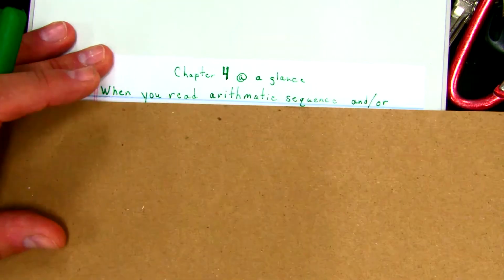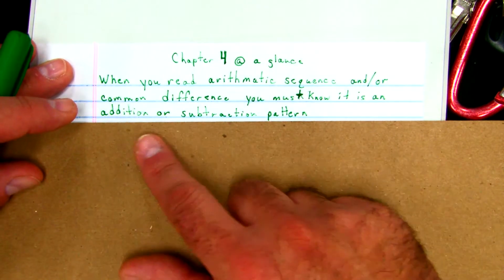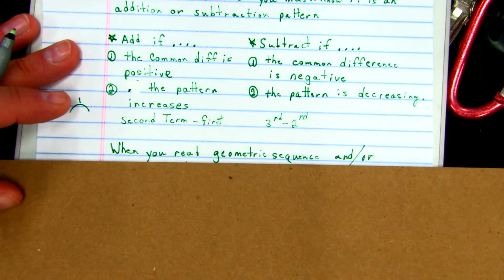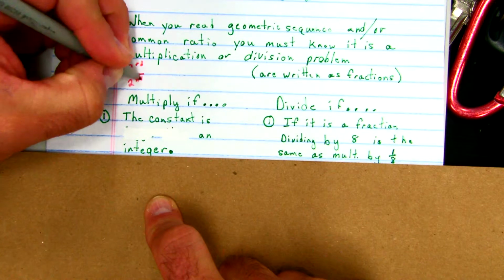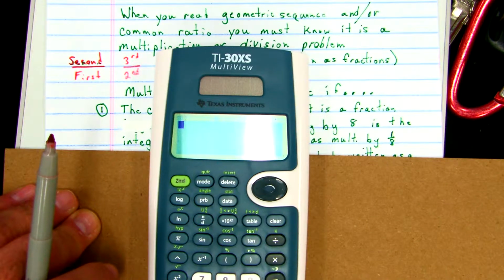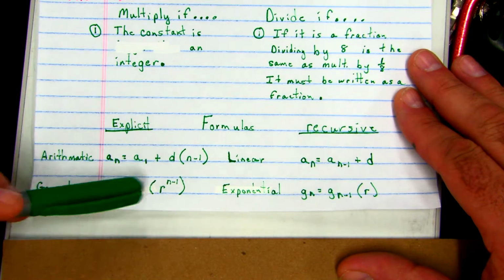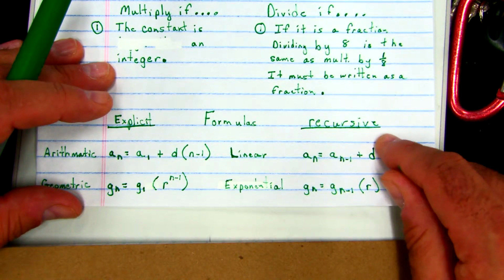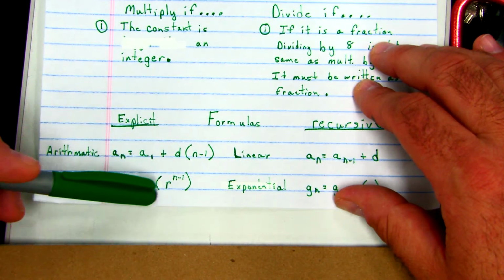Chapter 4 at a glance Notes